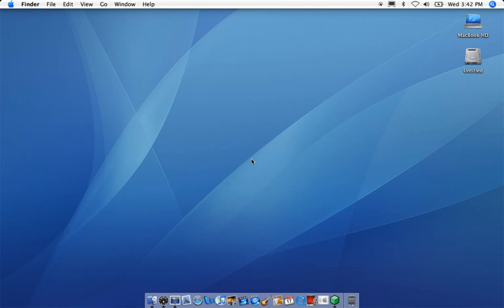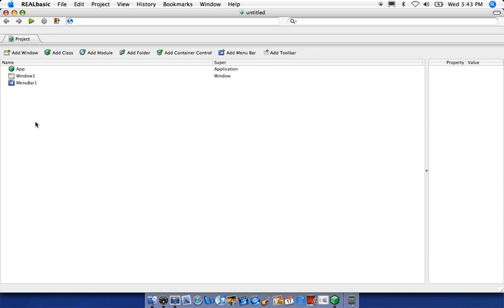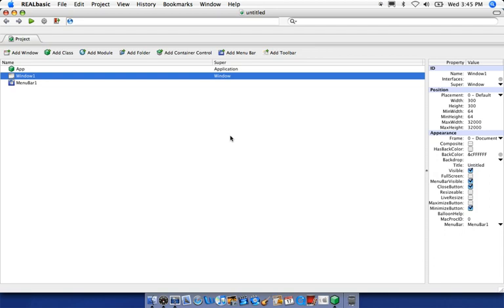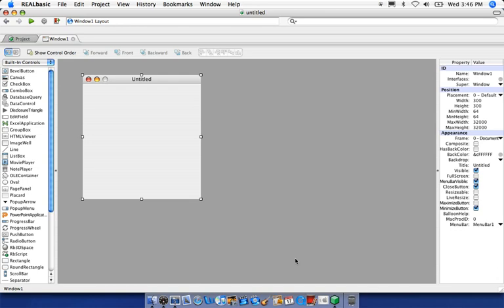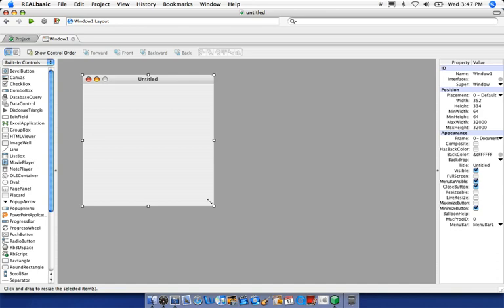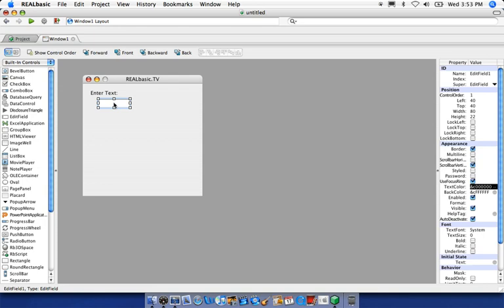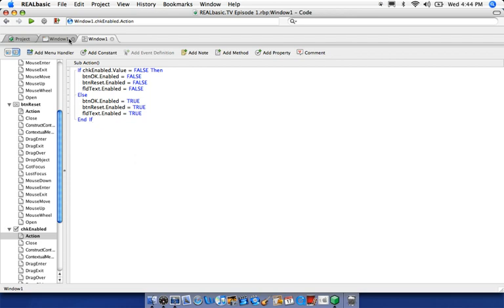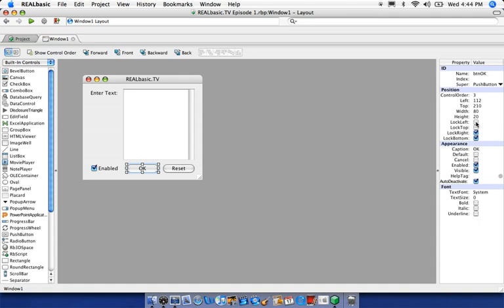REALBasic TV: Episode 1 - Hello REALBasic!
This episode will introduce the REALbasic IDE and GUI. We will create a very simple application that will request a user’s input and build a message box based on that input. The project will use the most basic objects and controls including Window, PushButton, CheckBox, MsgBox and EditField. We will also get comfortable with modifying build settings and building a project into an application.

Show Notes
- Introduction to REALbasic
- Review basic interface elements
- Familiarity with REALbasic GUI and built-in controls & objects
- Design GUI of a simple REALbasic project using:
- PushButton
- EditField
- StaticText
- Window
- CheckBox
- MsgBox
- Learn the basics of what an If Statement is and how to use it
- Introduction to writing code for an object or control
- Learn how to reference an object or control within another object’s code
- Resizing tips, learn to lock objects to sides, discuss recommended spacing
- Discuss property/value of new controls
- Learn how to set build settings and compile a project